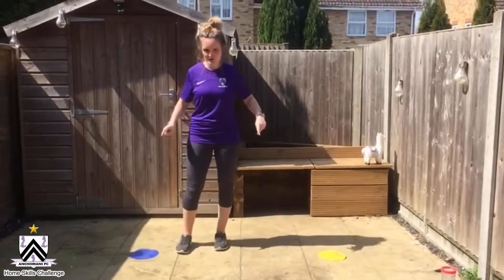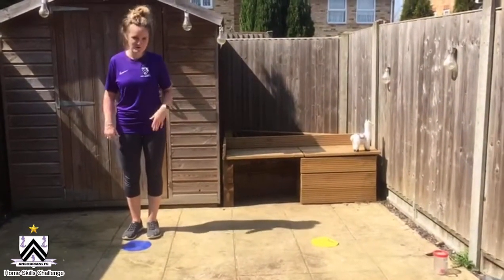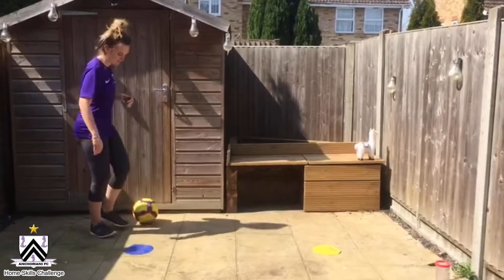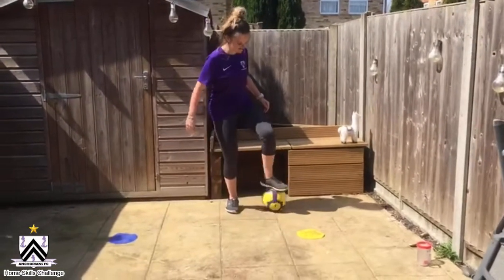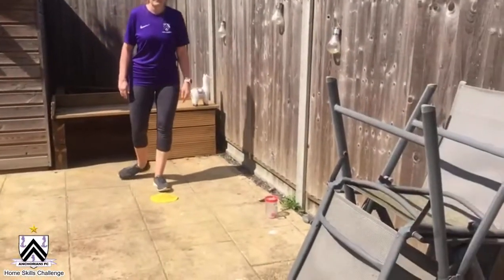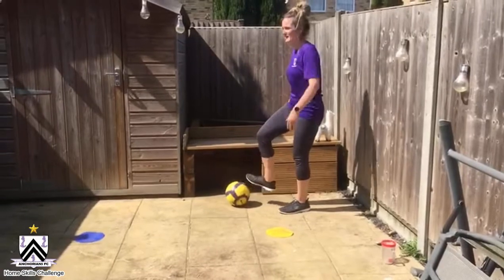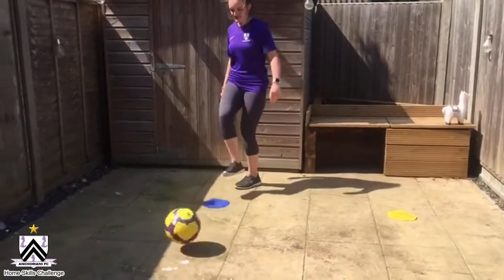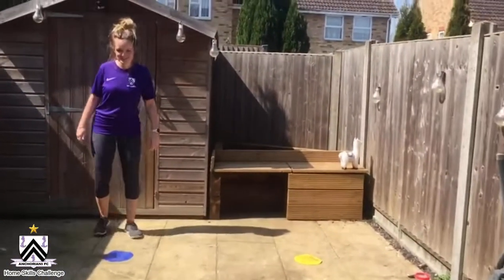Week 6 - Home Skills Challenge for Goalkeepers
Here is Week 6 of the Home Skills Challenge for Goalkeepers, this weeks focus is on distribution! If you haven't got access to markers, you can use a water bottle or plant pot for example.

Don't forget to send us your video and score, good luck!